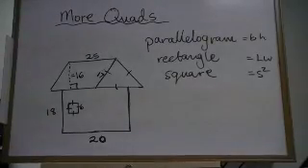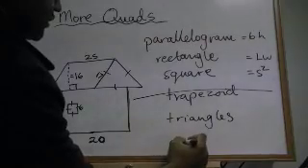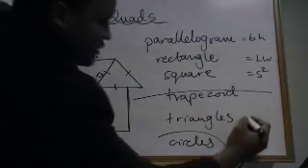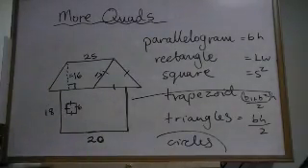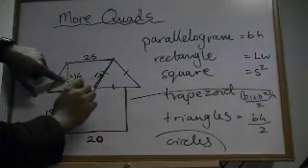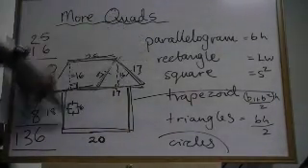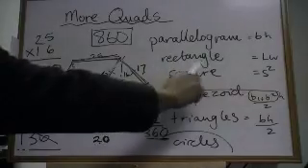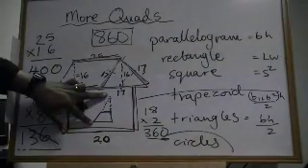More Quadz.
Paralleogram, rectangle, square, area